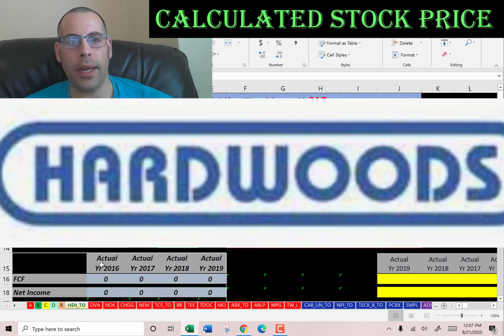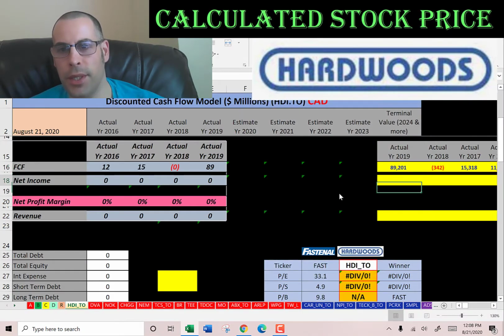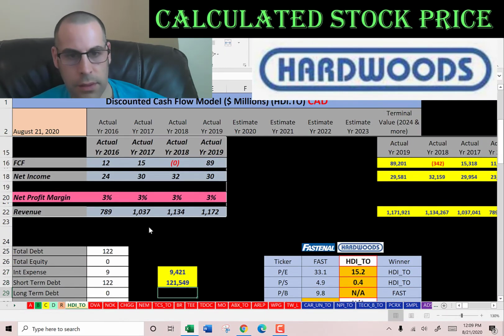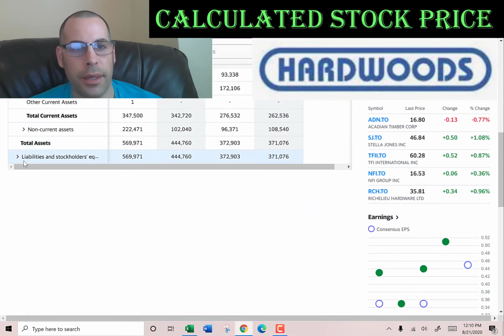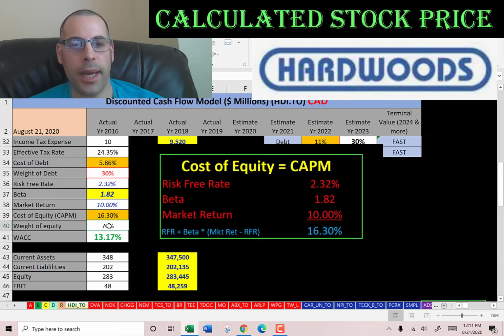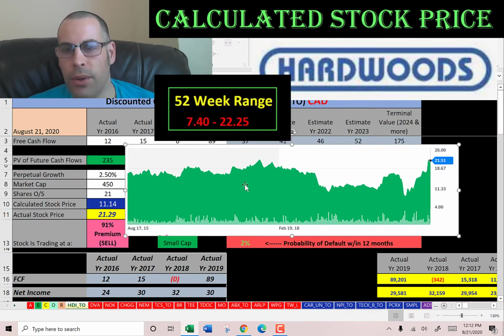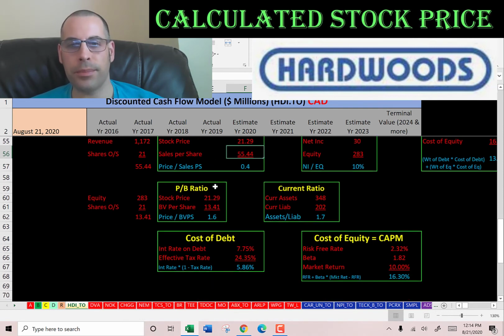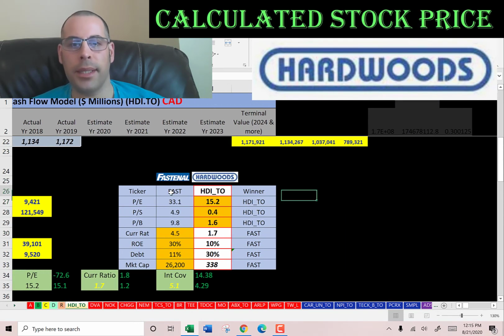Hardwoods Distribution is a small cap stock with large cap dreams! See my DCF model! $HDI.TO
I run my discounted cashflow model using the ticker HDI.TO for Hardwoods Distribution.  This way I can figure out the value of the companies stock price.